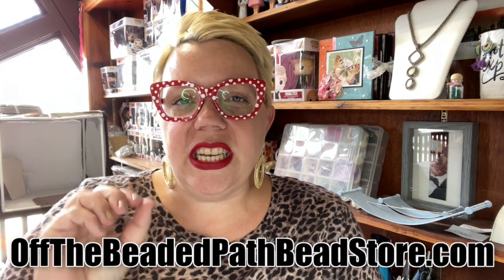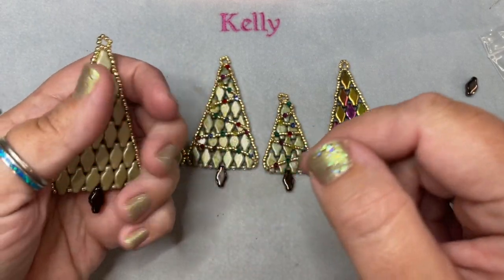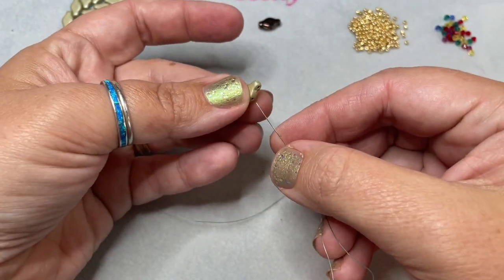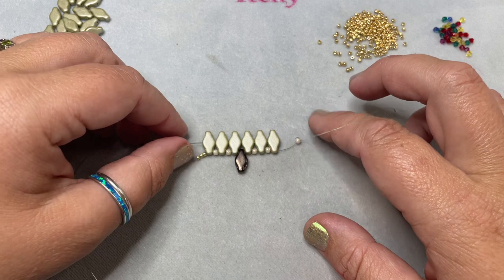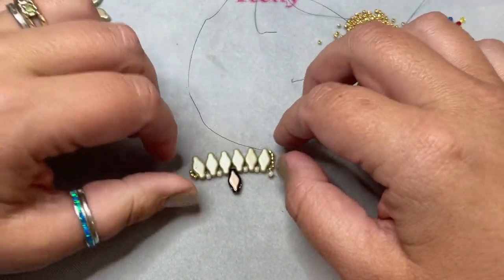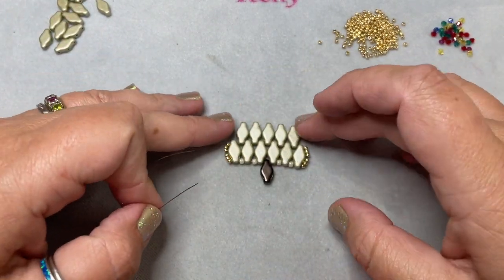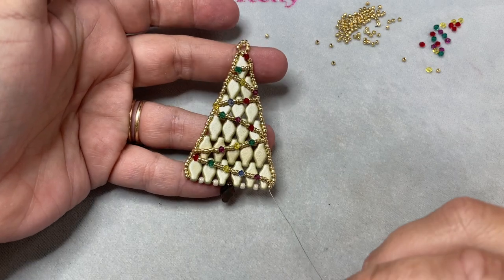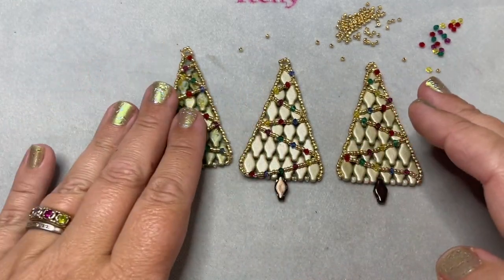Large Navette Christmas Tree Pendant / Ornament (Jewelry Making) Off the Beaded Path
Kelly from Off the Beaded Path, shows how to make a large navette Christmas Tree using 3 hole navette beads that can be for a pendant or ornament.  Kelly also did a live video for the smaller version that can be found

Find items featured in this video on our along with kits while supplies last.

*21 Three Hole Green Navette Beads (GN)
*1 Bronze Three Hole Navette Bead
*2 Grams 11/0 Seed Beads – for my samples, I used Toho Galvanized Starlight seed Beads
*18-20 3mm Bicones in various colors
*5 8/0 Seed Beads green or a neutral color
*3yds 6lb Fire Line or your favorite beading thread

The finished size of the large tree is approximately 3.25 inches or 8cm.